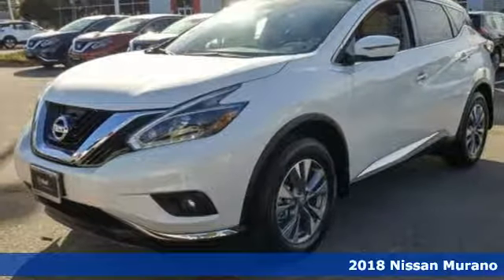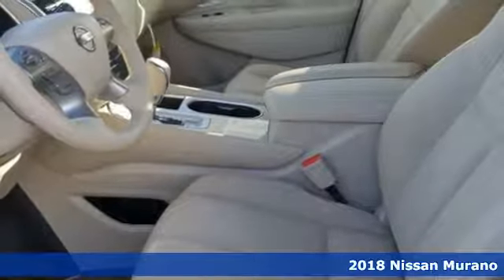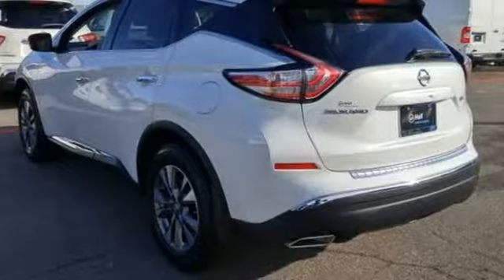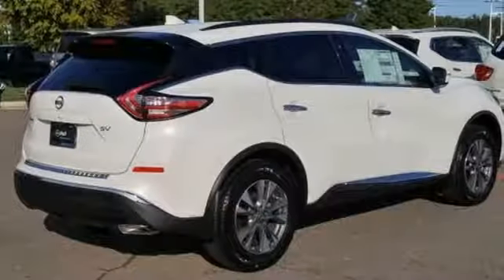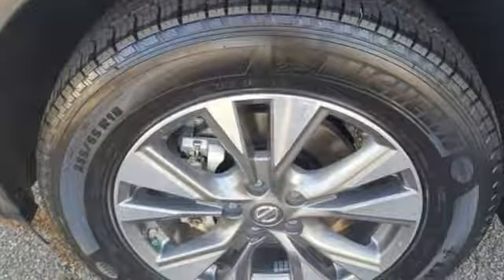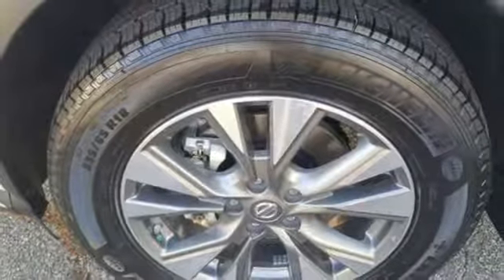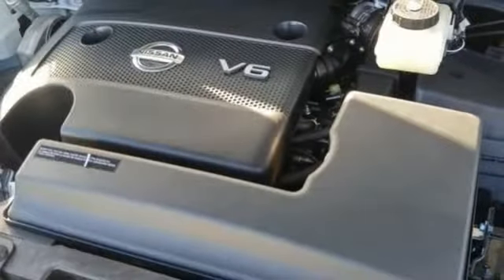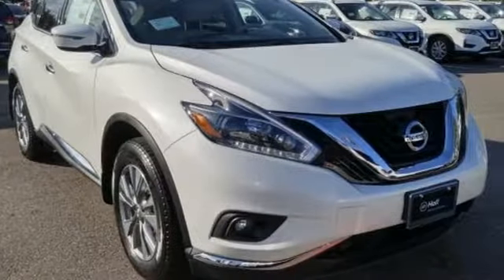New 2018 Nissan Murano Virginia Beach VA Norfolk, VA #1518331 - SOLD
Year: 2018
Make: Nissan
Model: Murano
Trim: SV
Engine: 3.5L 6-Cylinder
Transmission: CVT with Xtronic
Color: White
Interior: Cashmere
Stock #: 1518331
VIN: 5N1AZ2MG4JN186980

Address:
3757 Bonney Road